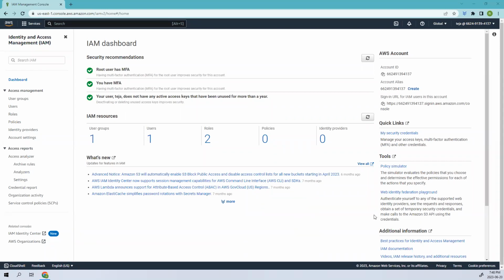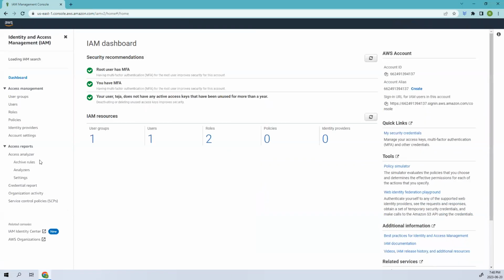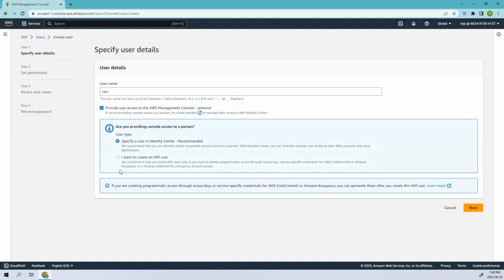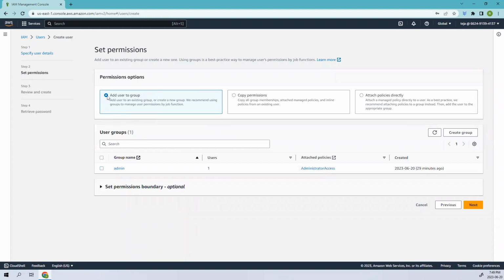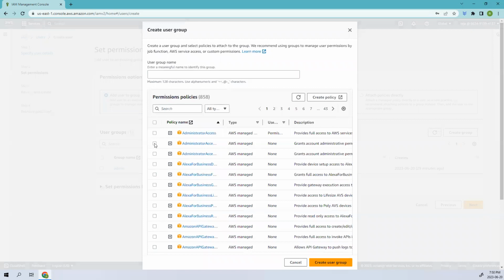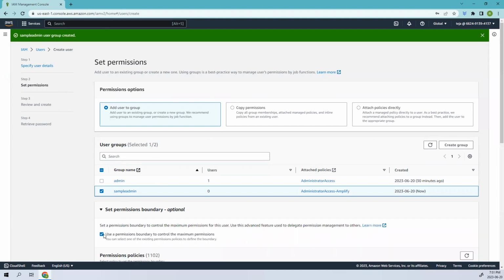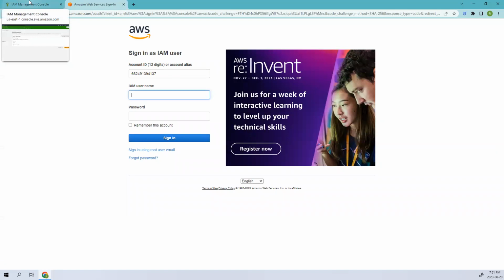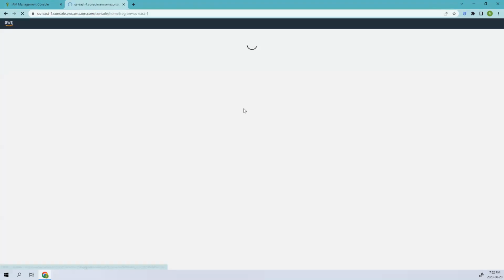Mastering IAM User Creation and Group Assignment in AWS: A Step-by-Step Guide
IAM users are virtual representations of individuals, services, or applications that interact with AWS resources. They act as entities through which access and permissions are managed, allowing users to securely authenticate and carry out actions on AWS services. By creating distinct IAM user accounts, organizations can define and enforce strict access controls, ensuring that only authorized entities can access specific resources.

IAM groups are virtual containers within AWS IAM that allow you to organize users based on their roles, responsibilities, or access requirements. Instead of individually assigning permissions to each user, you can assign permissions to a group, making it easier to manage access control.